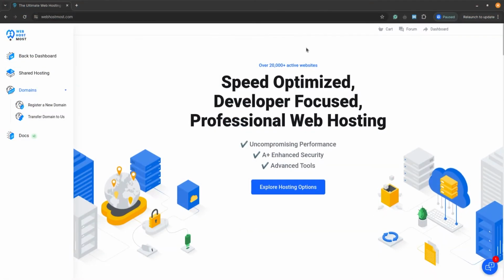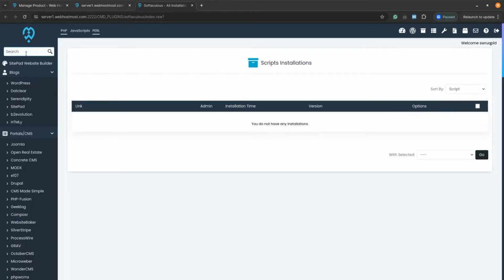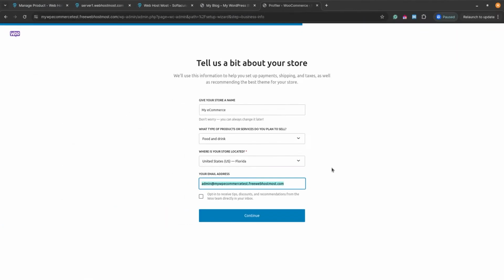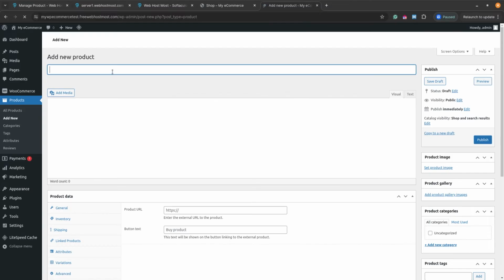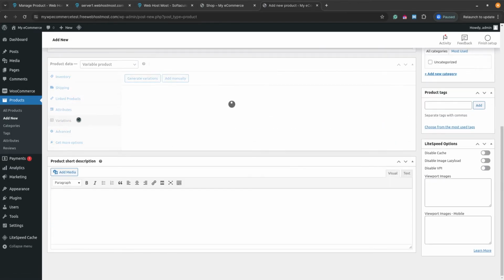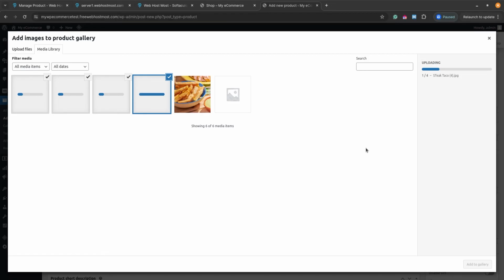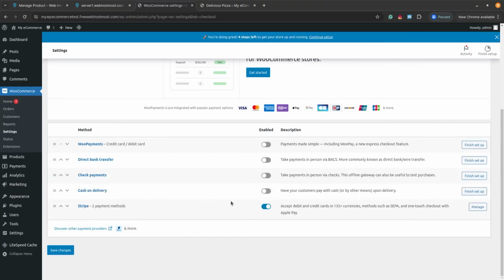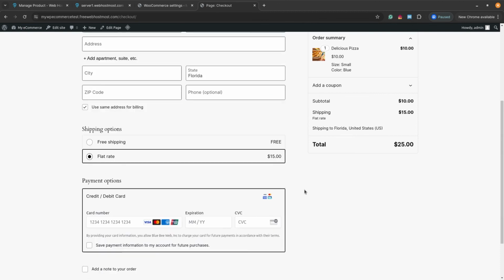This Is How To Convert WordPress Into an eCommerce Website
COMMUNITY:
In this video, you can learn how to create an ecommercewebsite using wordpress and woocommerceplugin.
You'll see how to set up a paymentgateway and mailing services for an easy shipping process on a sharedhosting such as webhostmost.
Timestamps:
00:34 - eCommerce Requirement
02:30 - Setting up Web Hosting
03:51 - Installing WordPress CMS
06:33 - Installing WooCommerce Plugin
11:43 - Adding Products To WooCommerce
12:54 - Connecting Payment System (Stripe)
15:38 - Connecting Mailing Services